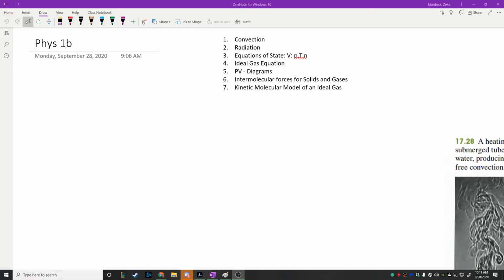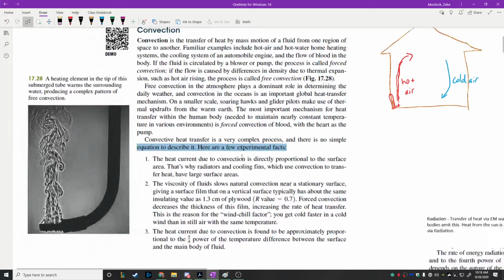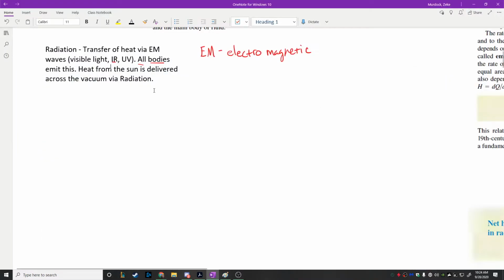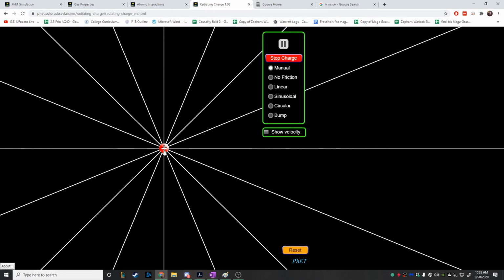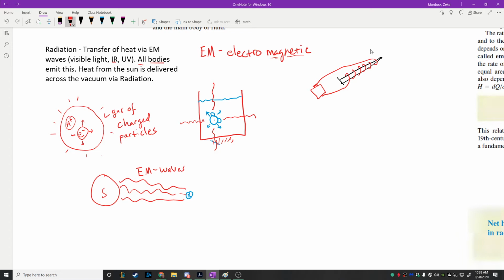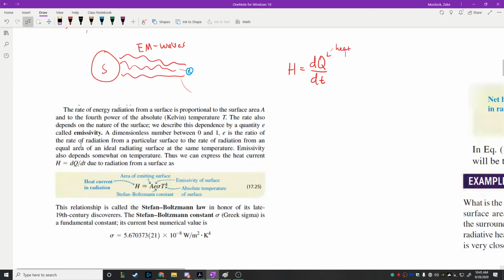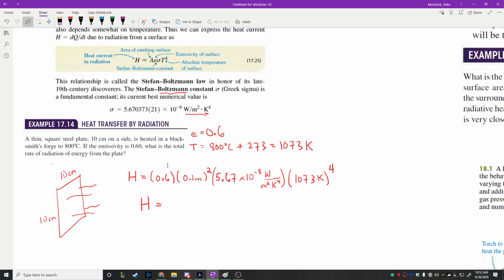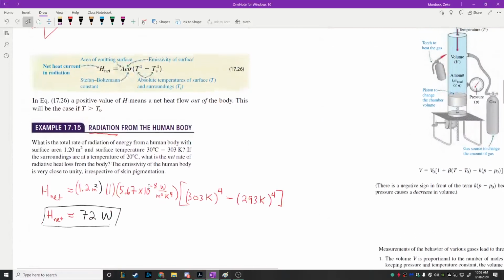Convection and Radiation